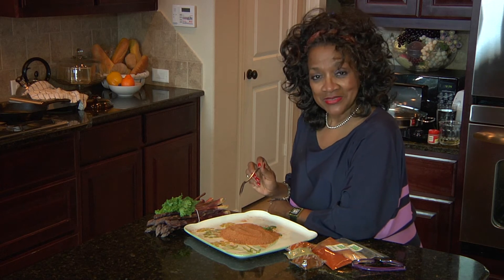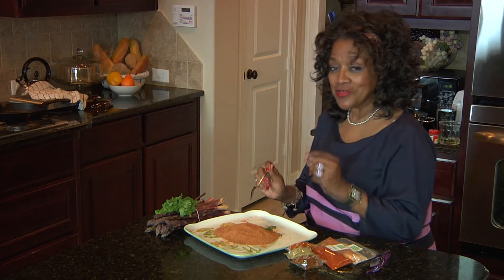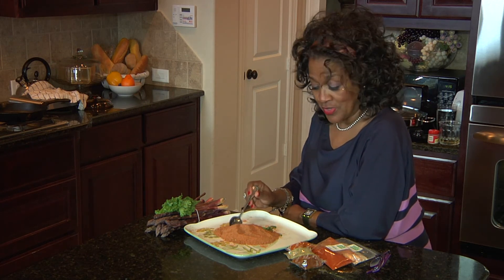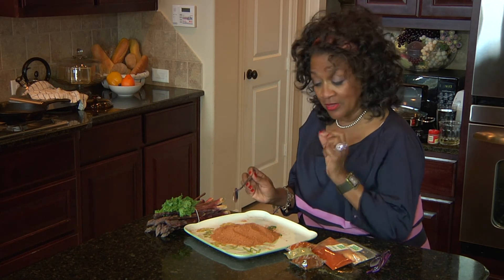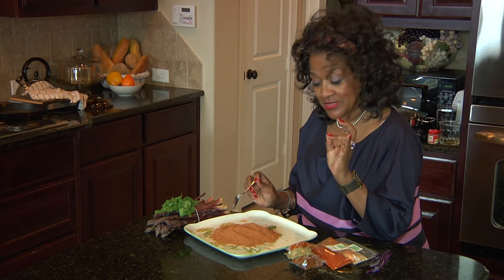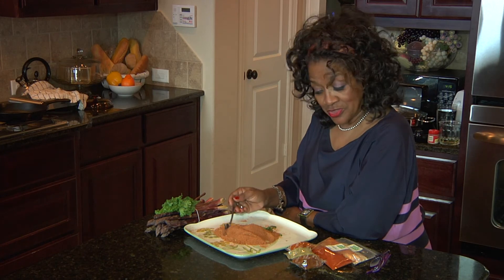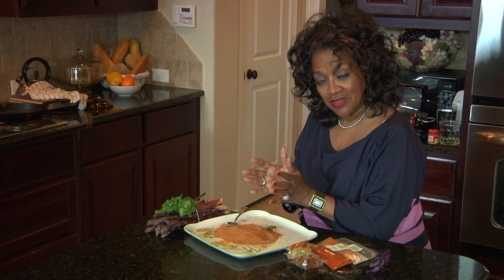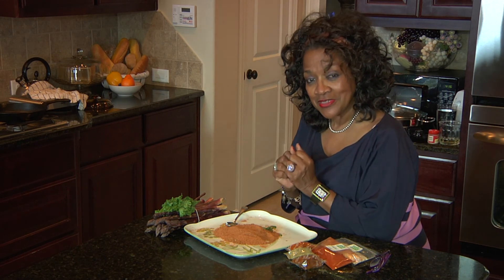How to Make a Cajun Rub : Creole Cooking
You can make Cajun rub right in the comfort of your own kitchen with little extra effort at all. Find out how to make Cajun rub with help from a celebrity chef and cookbook author in this free video clip.

Bio: Carolyn Shelton is a celebrity chef, cookbook author and etiquette consultant. She has appeared as a guest on several television shows, and has hosted her own cooking show.
Filmmaker: Michael Sausley

Series Description: You don't have to spend money on a night out at a fancy restaurant if you want to enjoy some good, old-fashioned creole cooking. Learn how to bring creole cooking right into your own home with help from a celebrity chef and cookbook author in this free video series.